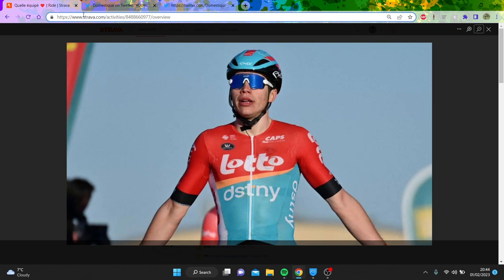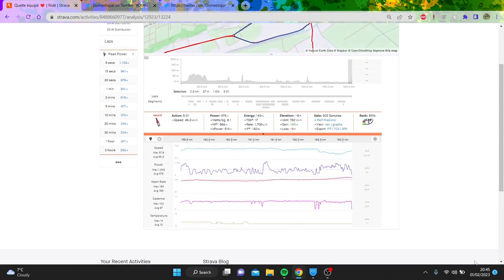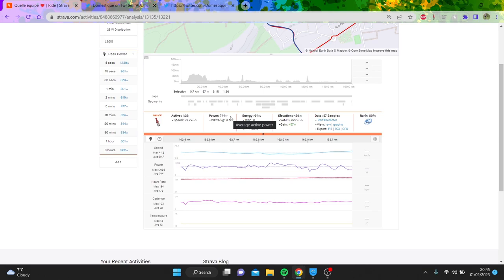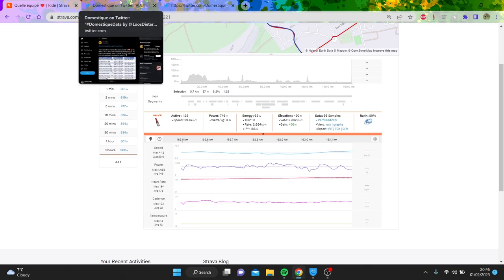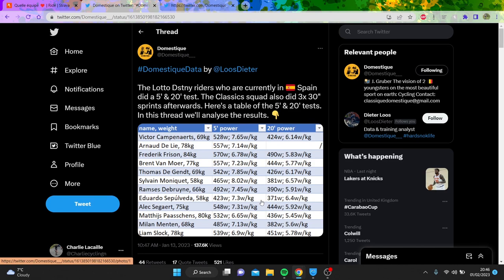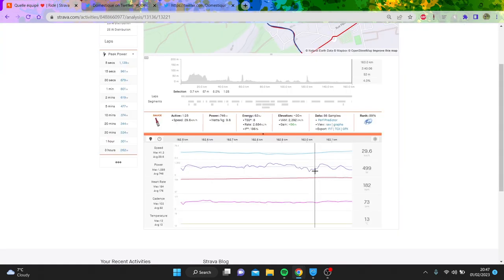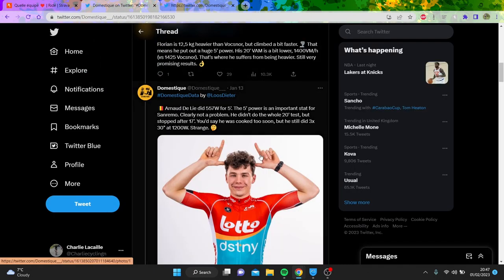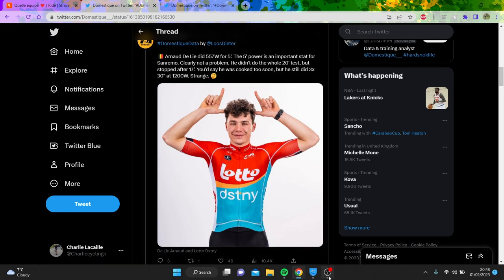Can De Lie become a CLASSICS STAR ? POWER ANALYSIS